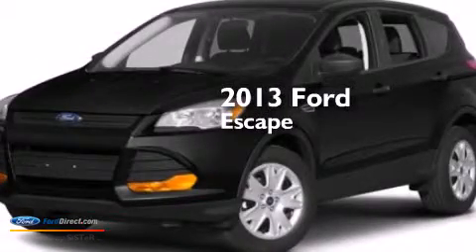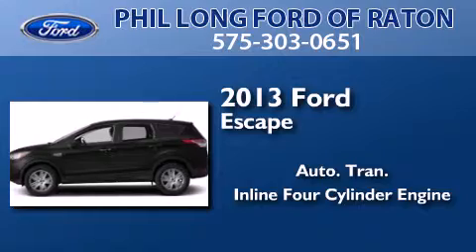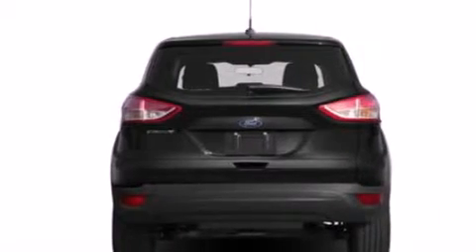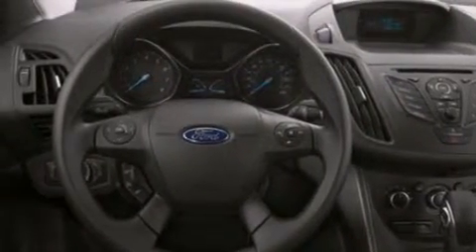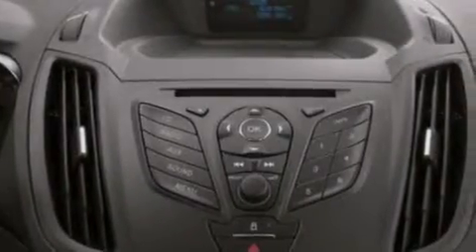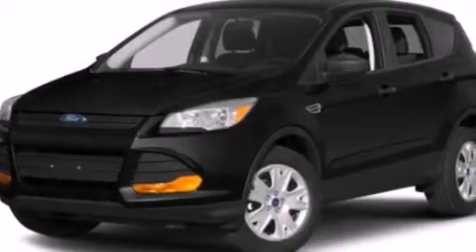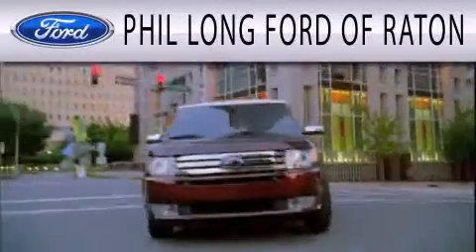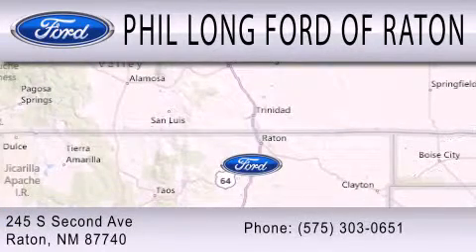2013 FORD ESCAPE Raton NM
We have been honored to serve the Raton NM area , we promise that your experience at our dealership will exceed your expectations ! Year : 2013 Make : FORD Model : ESCAPE Engine : 1.6L I4 16V GDI DOHC TURBO Trans . : 6-SPEED AUTOMATIC Exterior : INGOT SILVER METALLIC Miles : 10 Interior : LIGHT STONE Stock : DT35407 Phil Long Ford of Raton 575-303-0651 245 S. Second Avenue Raton , NM 87740